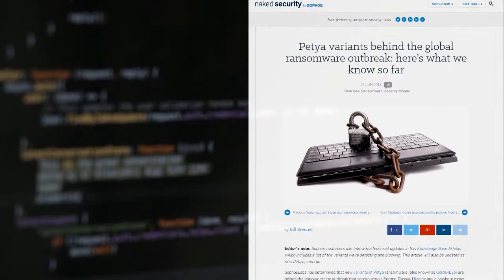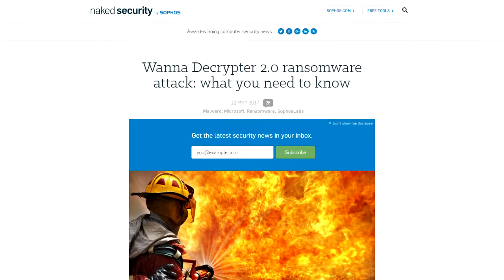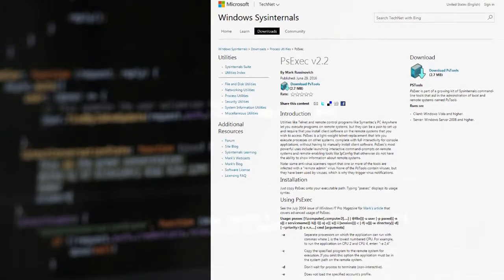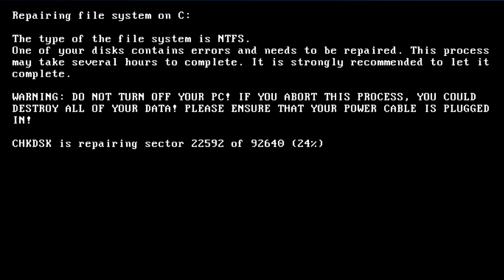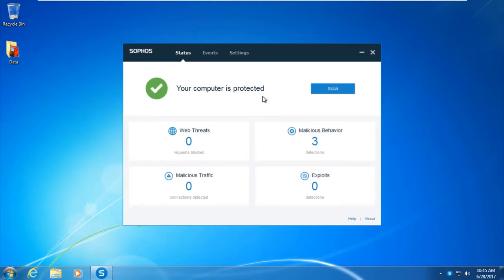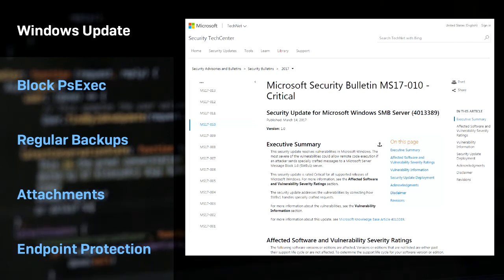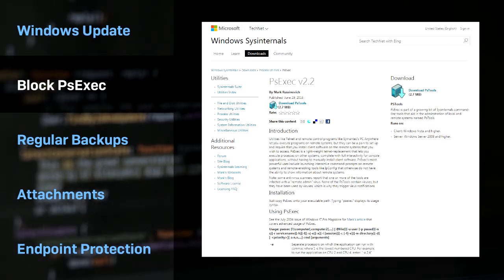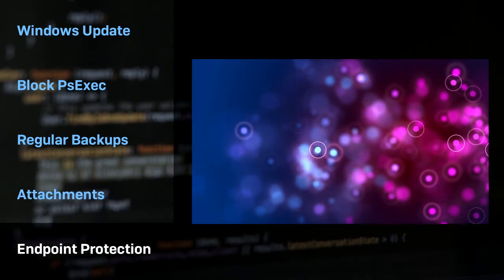What is Petya Ransomware and how does it spread?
How a Petya Ransomware Attack works.

Questions about securing your business?